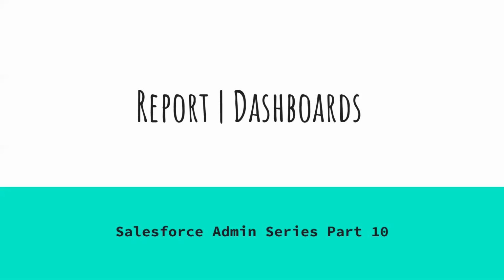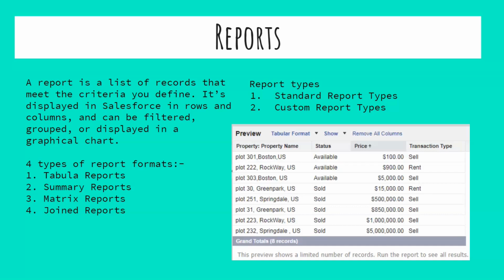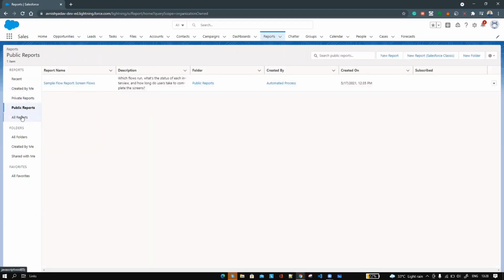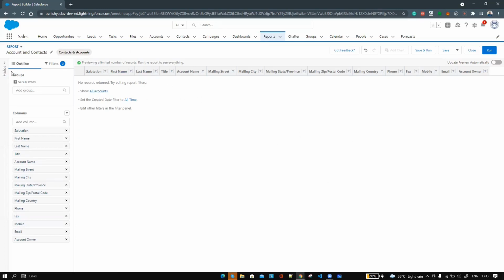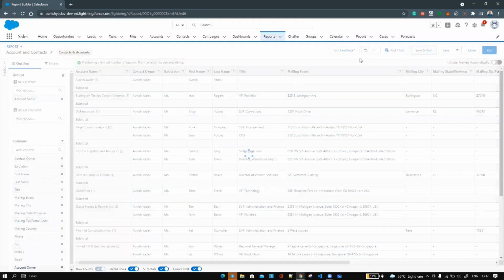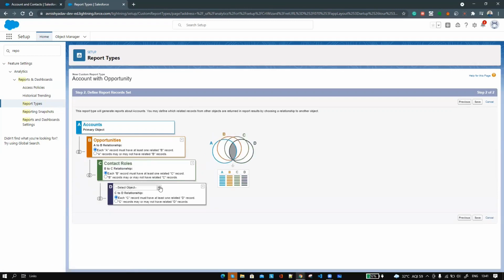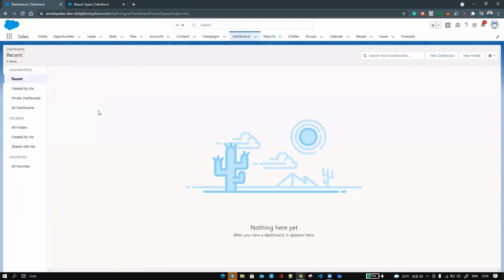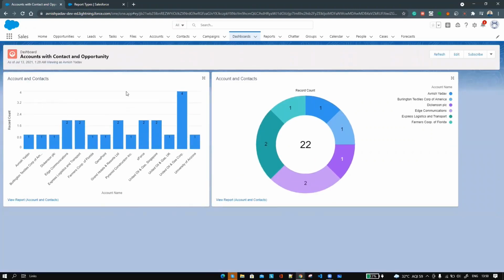Reports | Dashboards in Salesforce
Topics covered
1. Reports in Salesforce
2. Dashboards in Salesforce